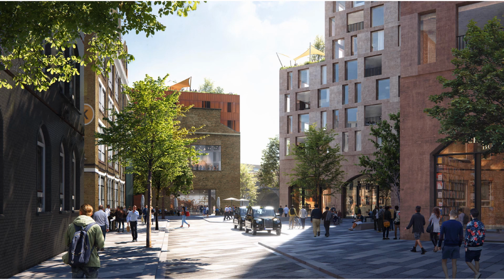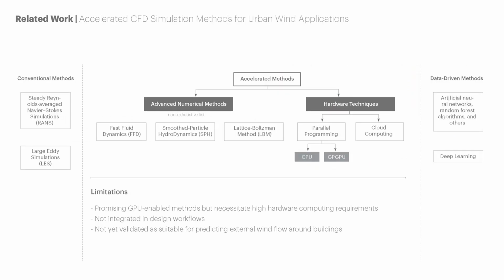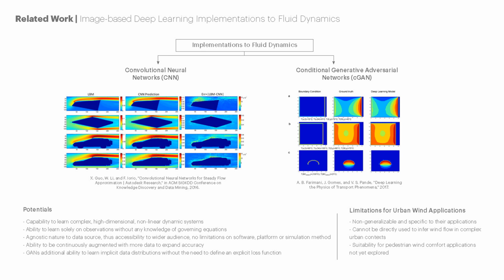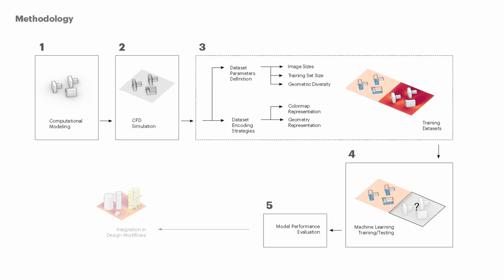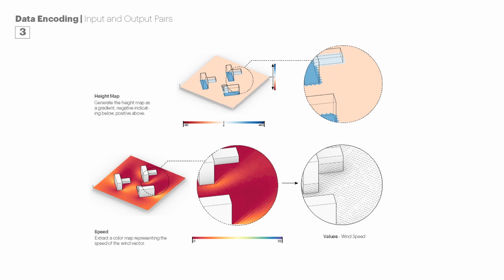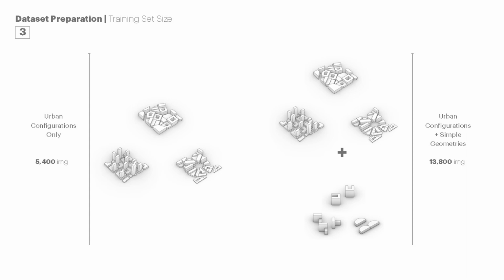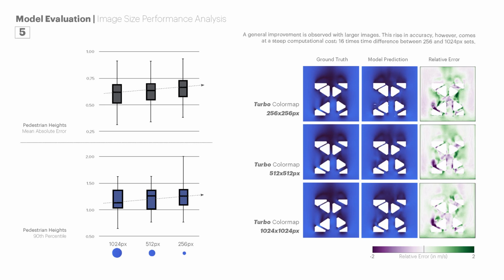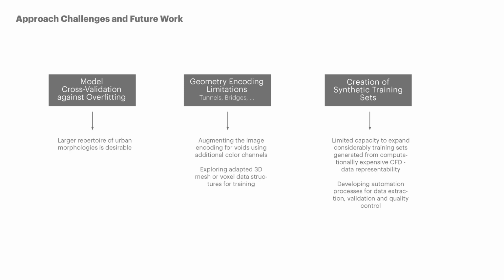SimAUD2020 - Conditional Generative Adversarial Networks for Pedestrian Wind Flow Approximation